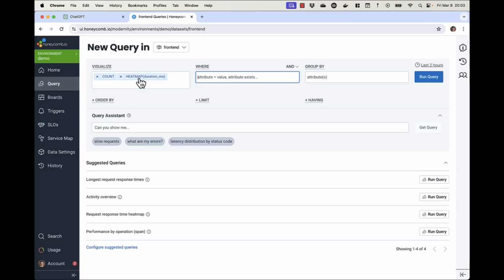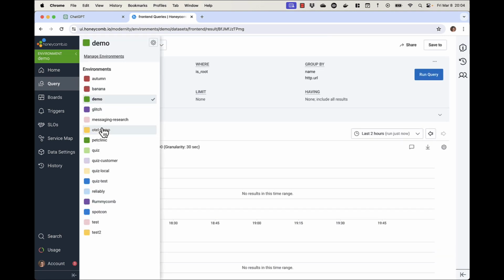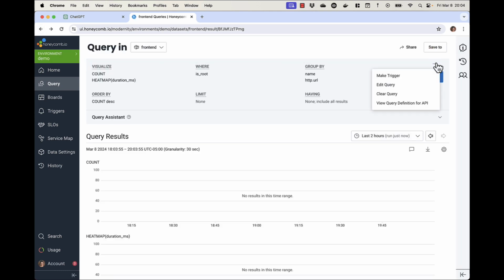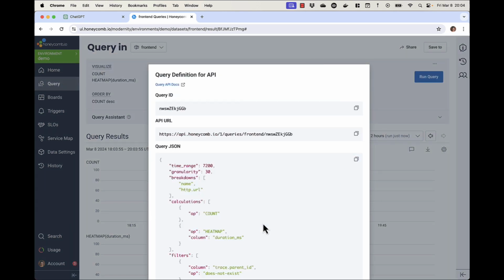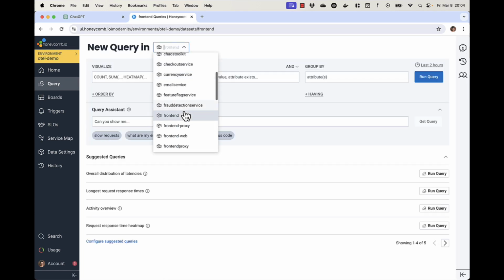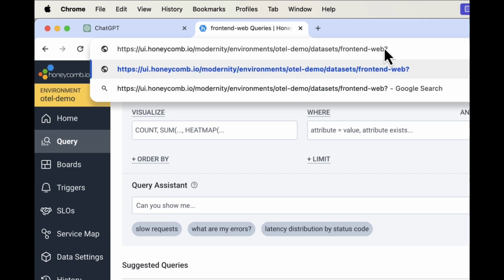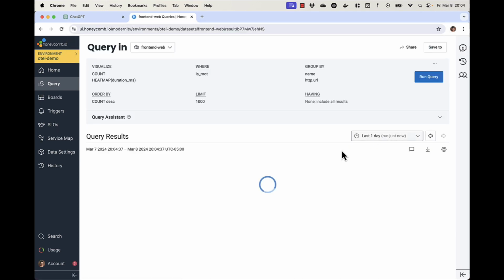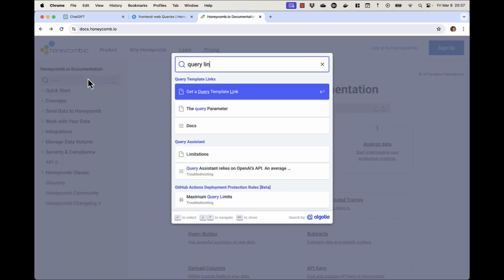Tips & Tricks: Changing Environments Without Losing Your Query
If you wrote a query but realized you were in the wrong environment, here's how you can avoid having to rewrite your query by copying the JSON. Thanks Jessitron for making this helpful video!